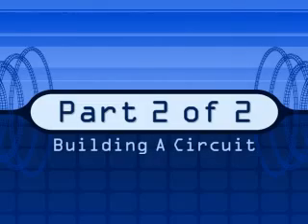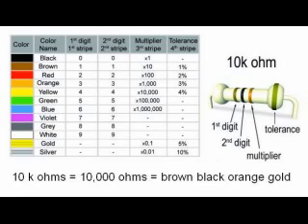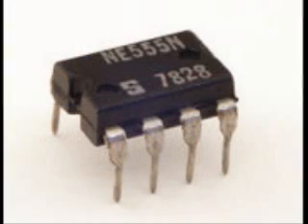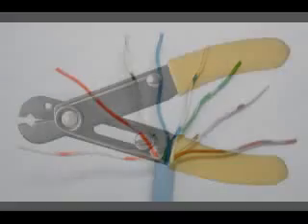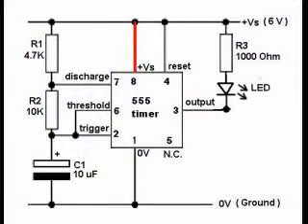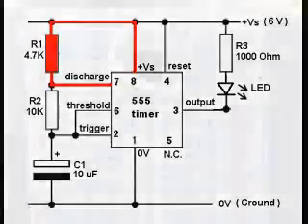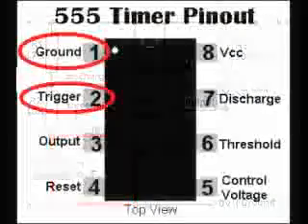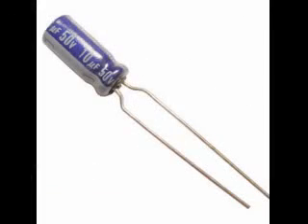Introduction to Breadboard (Protoboards), Part 2 of 2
This video continues part 1 by showing how a breadboard, also called a protoboard, is used to build electronic circuits without soldering, by guiding the student through 10 steps to build a blinking LED circuit based on the 555 IC timer chip.  The circuit also needs 3 resistors, 1k, 4.7k, and 10k.  It also requires a 10 uF electrolytic capacitor, an LED, some jumper wires, and a 6-volt battery or power supply.